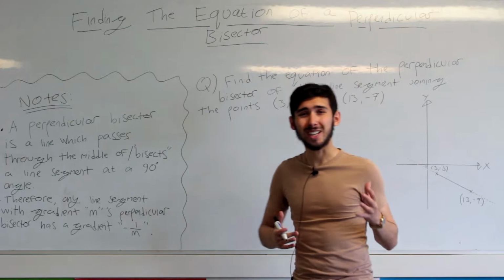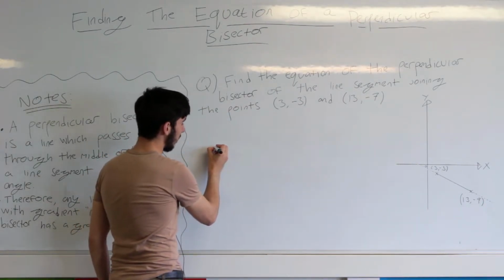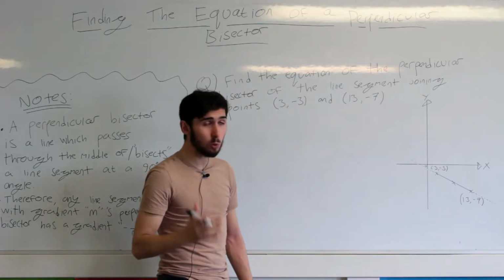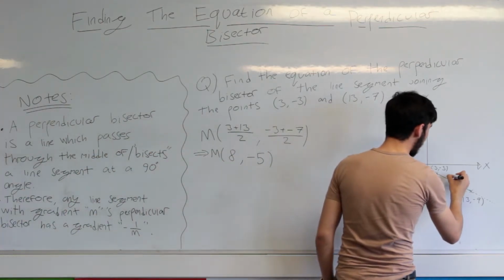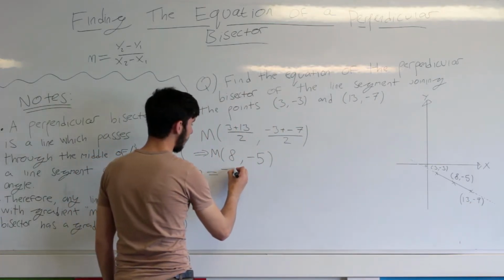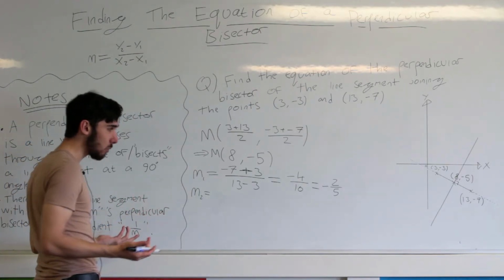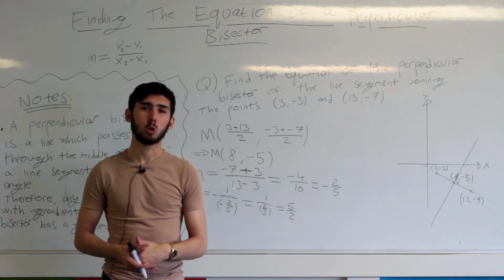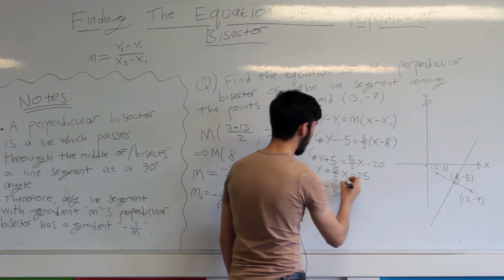Finding the Equation of the Perpendicular Bisector of a Line Segment | A Level Maths AS - Episode 53